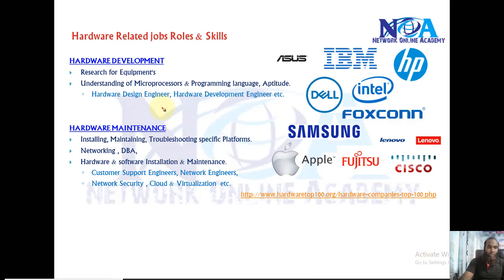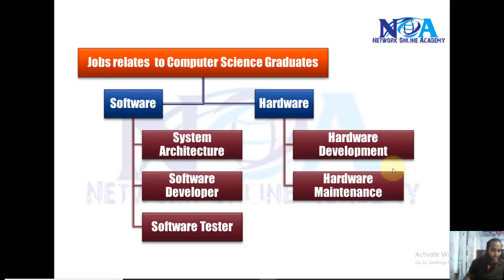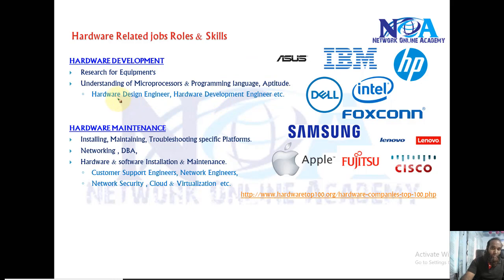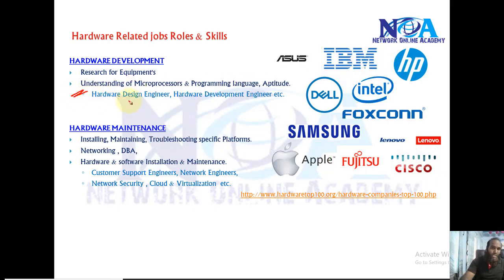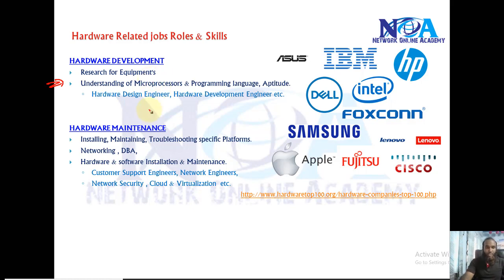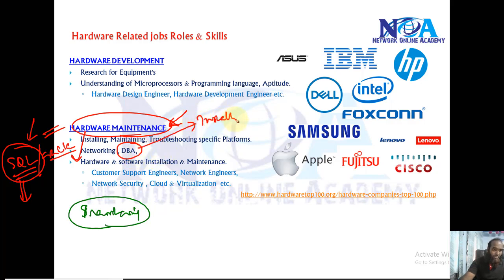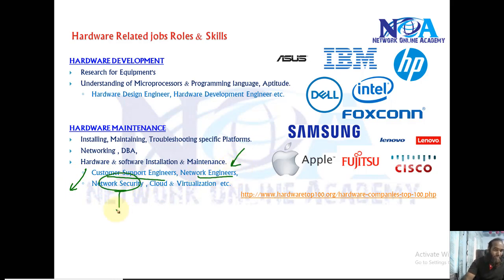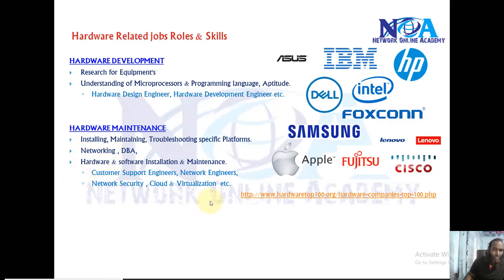010 Hardware Related jobs Roles Skills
Looking for a career in hardware-related roles? In this video, Sikandar Shaik breaks down hardware-related job opportunities, key roles, and essential skills required to excel in the field.

🚀 Topics Covered:
✅ Different hardware job roles
✅ Key responsibilities in each role
✅ Essential skills for career growth
✅ Industry insights & career tips

📌 Whether you’re a beginner or an experienced professional, this video will guide you through the essential knowledge required for a successful career in hardware-related jobs